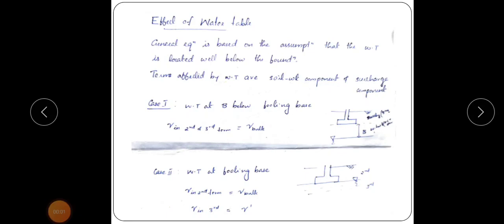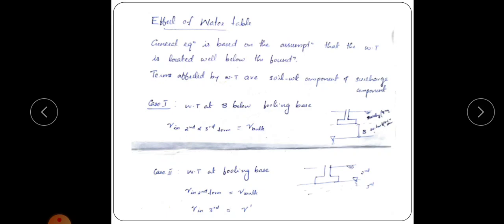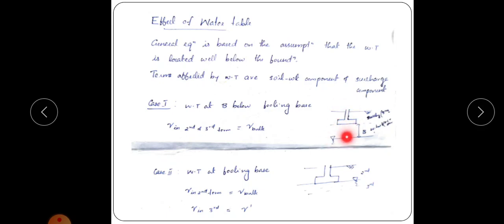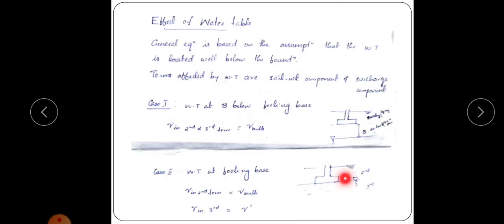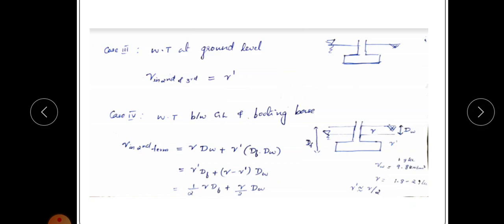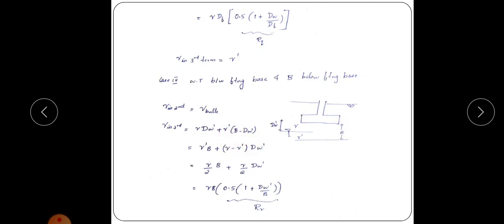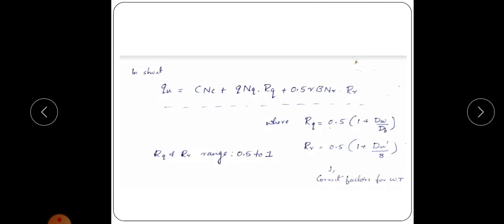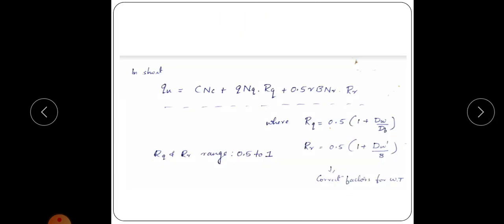effect of water table